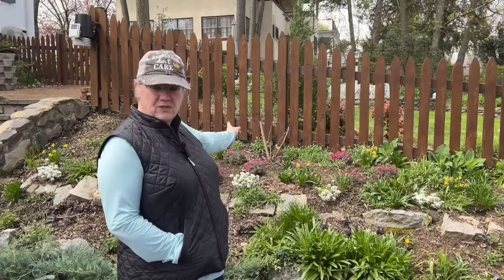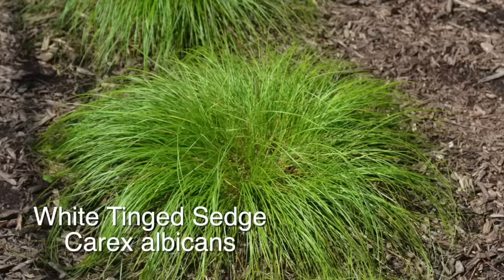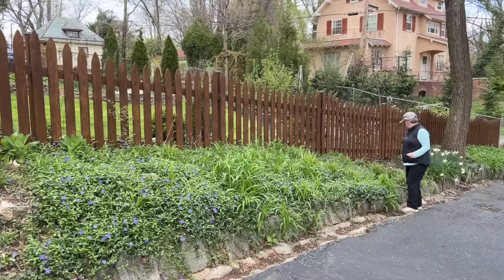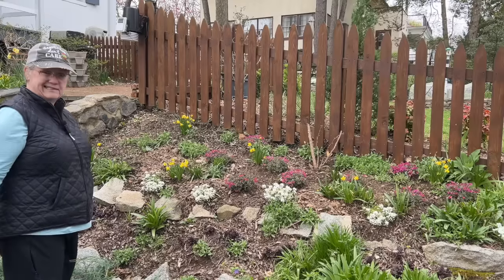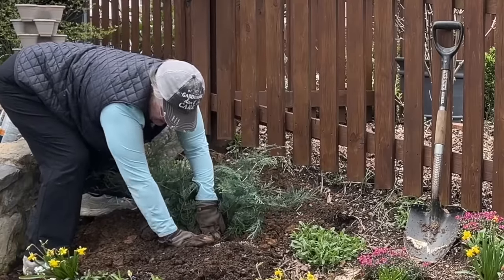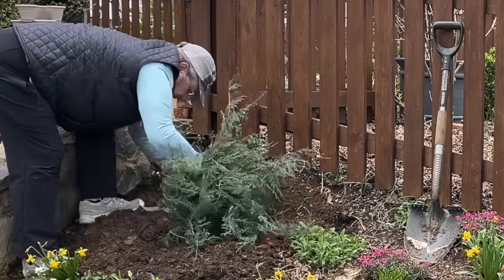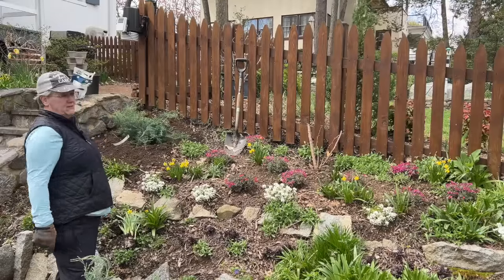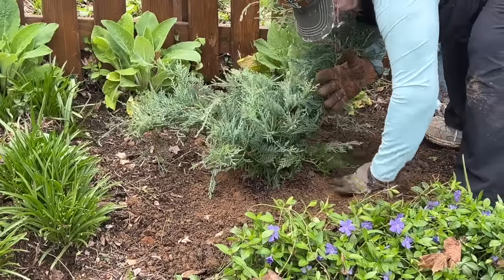Planting Junipers in Driveway Fence Garden - 🪴🪴🪴